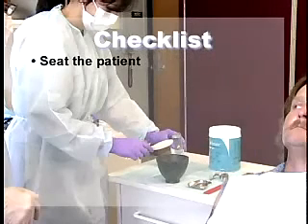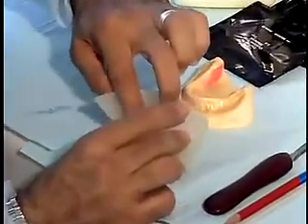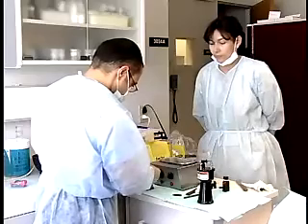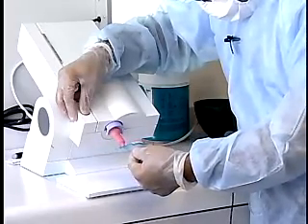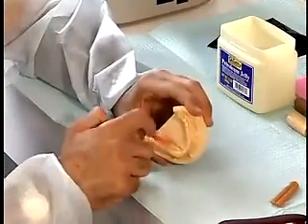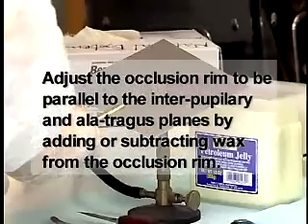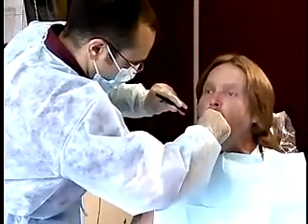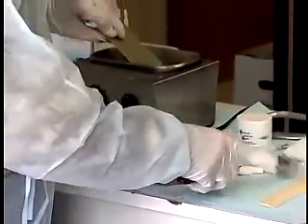فيديوهات إسطوانة دكتور أشرف جبريل - التركيبات المتحركة - طقم الأسنان الكلي - COMPLETE DENTURE